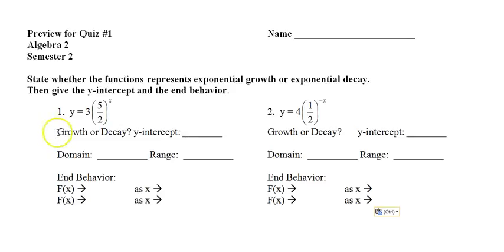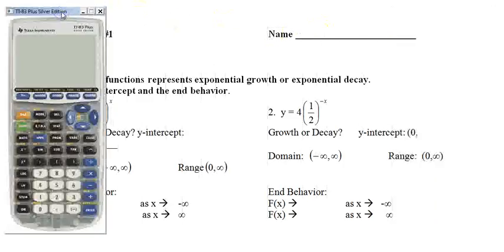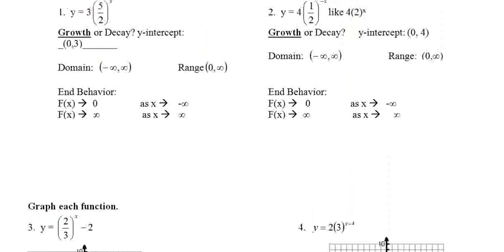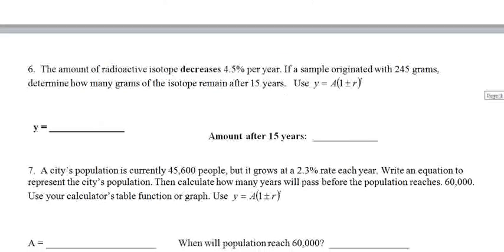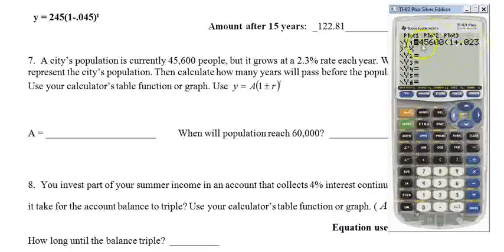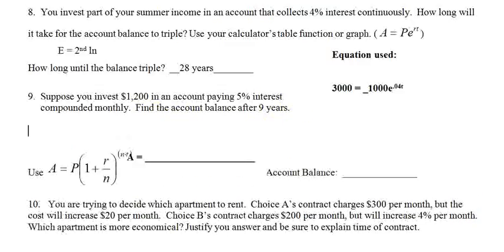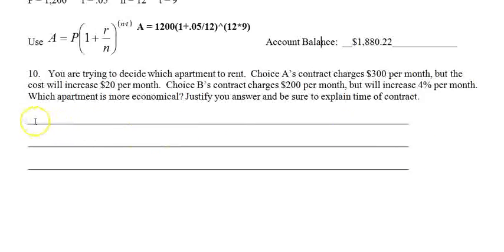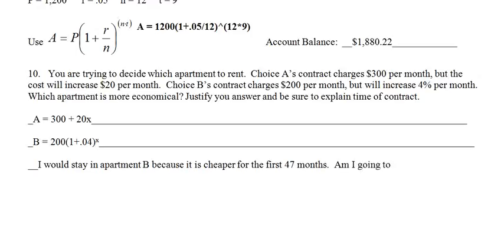A2 - U4 - Quiz 2 Preview (16)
Forgive me.  This one had to be done at home with no document camera, so I fought through as best I could!  We go over growth and decay graphing issues and models (applications) to prepare for tomorrow's quiz!